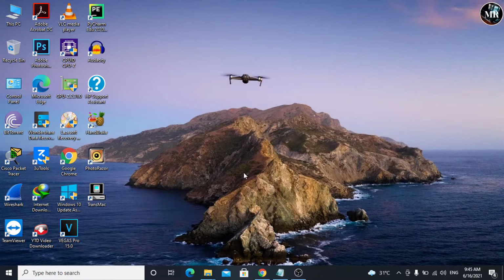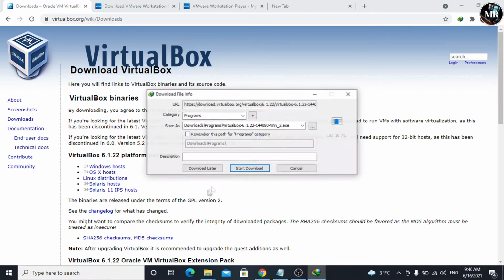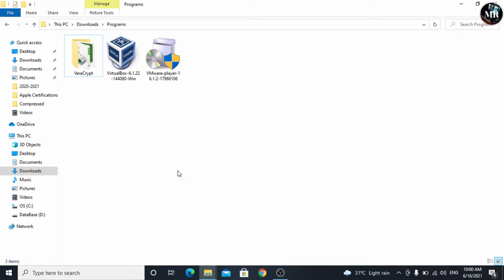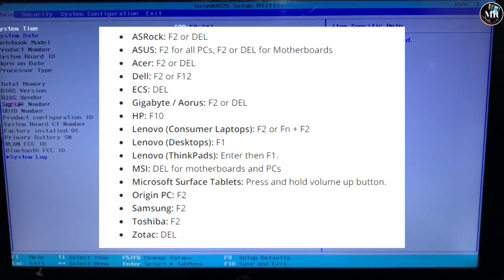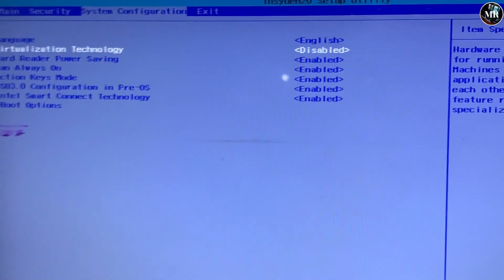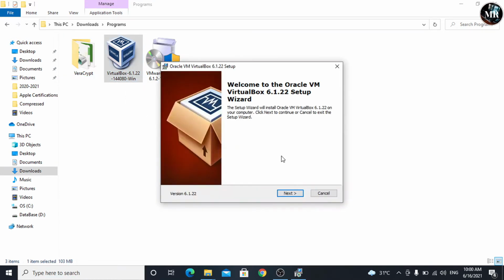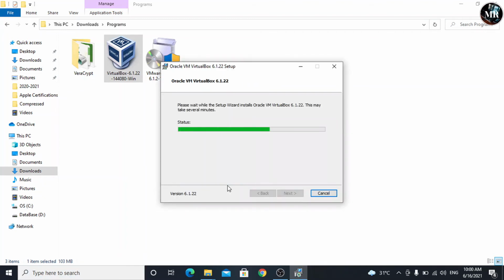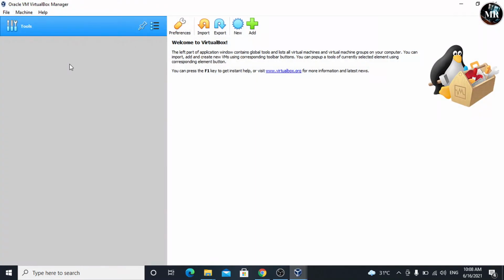How to Download and Install VirtualBox | VirtualBox (2021)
This video will show you a quick and easy way to download and install VirtualBox in your PCs.

Thanks :)

Windows 10: How to Download ISO File (Official) From Microsoft | Download Windows 10 ISO File 2021

Windows 11: Install Without TPM 2.0 | Upgrade from Windows 10 to Windows 11 | TPM 2.0 Fix

I am so grateful to have you all here! Thank you for supporting me and my channel.